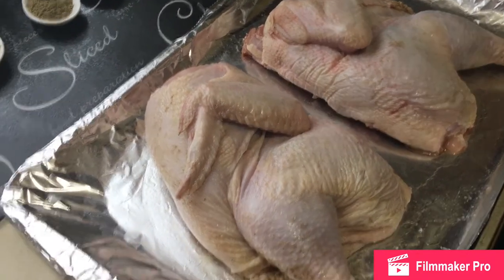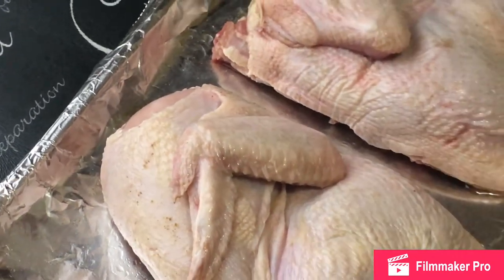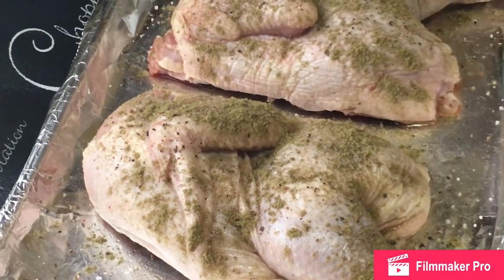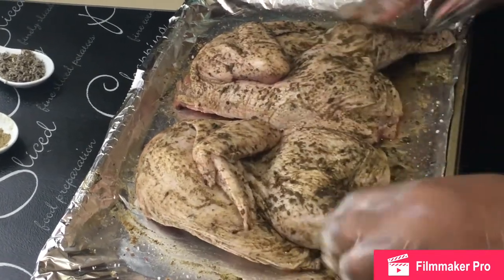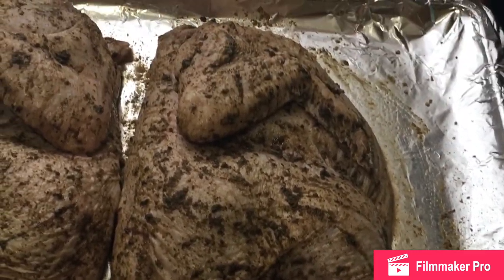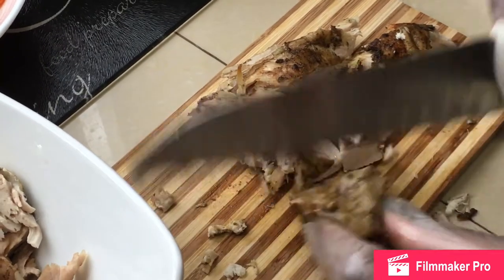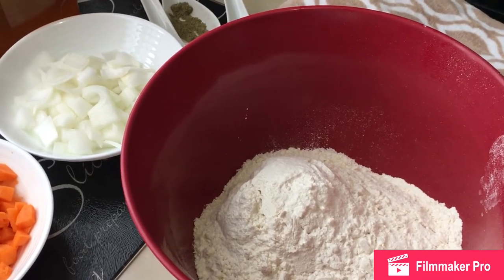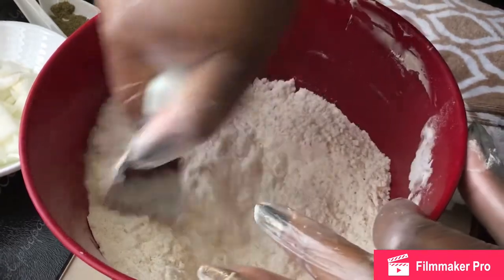American Style Chicken & Dumplings By Chamion 🇹🇹